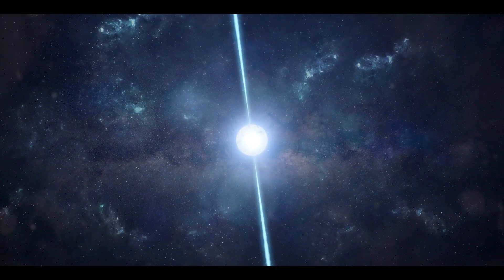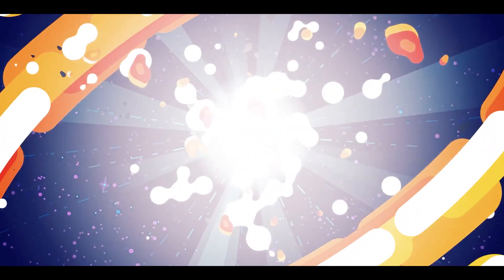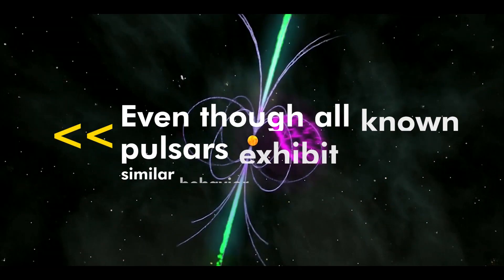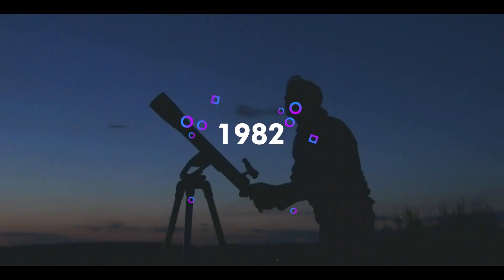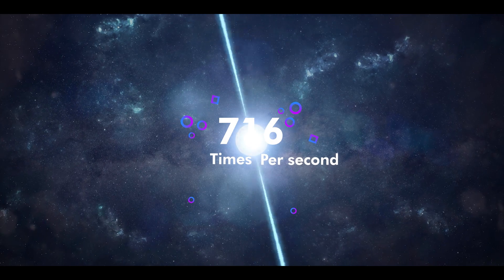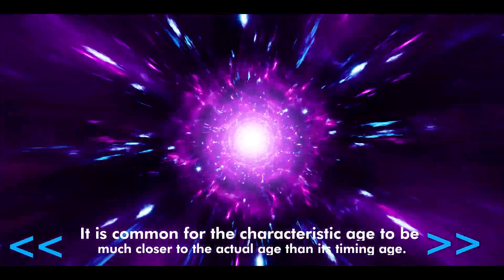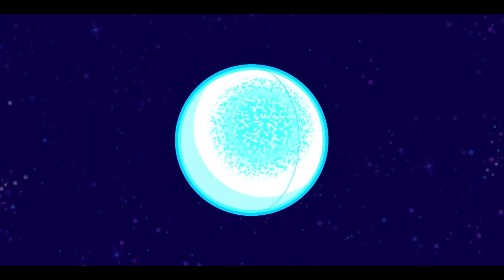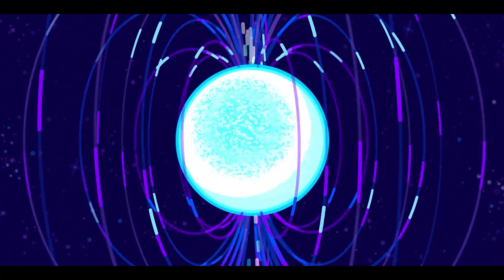What are Pulsars ? One of The Most Extreme Objects in Space !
A pulsar is a rapidly spinning neutron star. It is extremely dense, composed almost entirely of neutrons, and has a diameter of less than 20 km (12 miles). In most cases, pulsars have a mass that is 1.35 times the mass of the Sun. Their mass ranges between 1.18 and 1.97 times the mass of the Sun. When the core of a violently exploding star collapses inward and becomes compressed, a neutron star is formed. A star's surface is covered with neutrons decaying into protons and electrons. A magnetic field of 1012 Gauss surrounds the star and rotates alongside it as charged particles are released from the surface. By accelerating to speeds approaching that of light, the particles emit electromagnetic radiation. A pulsar's magnetic poles release this radiation as intense beams.

Even though all known pulsars exhibit similar behavior, their periods, or the intervals between successive pulses, vary considerably. So far, the slowest pulsar observed has a period of about 11.8 seconds. PSR J 1939+2134 was the fastest pulsar ever observed for more than two decades. This star was discovered in 1982 and spins 642 times each second, which is equivalent to 0.00155 seconds.

 In 2006 an even faster one was reported: known as J  1748−2446 A D, it has a period of 1.396 milliseconds, which corresponds to a spin rate of 716 times per second.

These fast pulsars are referred to as millisecond pulsars. Like slower-rotating pulsars, they are formed by supernovae. However, millisecond pulsars are often found in binary star systems. During the supernova, the neutron star accretes matter from its companion, causing the pulsar to spin more rapidly.

Observations of radio pulsars show that they are slowing down very gradually at a rate of about a millionth of a second per year. An indication of the age of a pulsar can be found in the ratio of its present period to its average slowdown rate. It is common for the characteristic age to be much closer to the actual age than its timing age. It took the Crab Pulsar 1,240 years to form during a supernova explosion observed in 1054 CE.

Despite slowing down so gradually, pulsars make excellent clocks. It is possible to test theories about gravity using this accuracy since pulsars also have strong gravitational fields. Pulsars also undergo much more drastic period changes, called glitches, in which the period increases suddenly and then decreases gradually. Starquakes, or sudden cracks in a star's iron crust, can cause glitches. There are others that are caused by the interaction between the crust and the fluid interior.